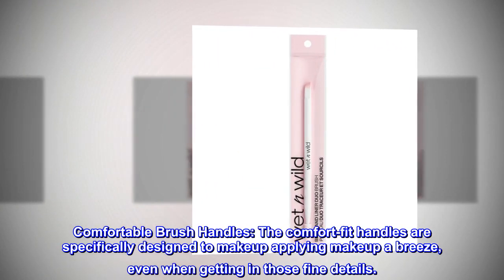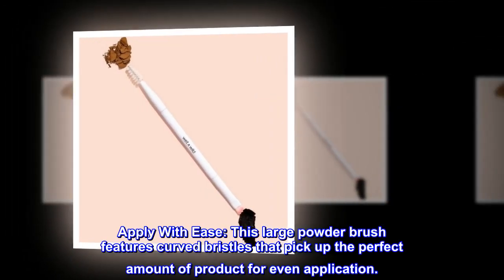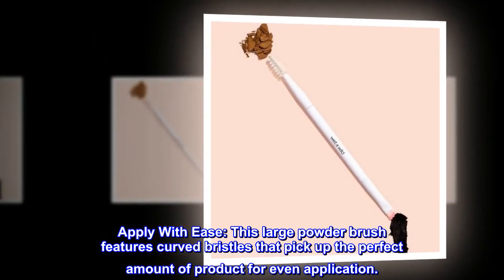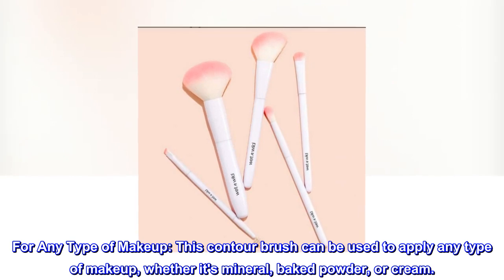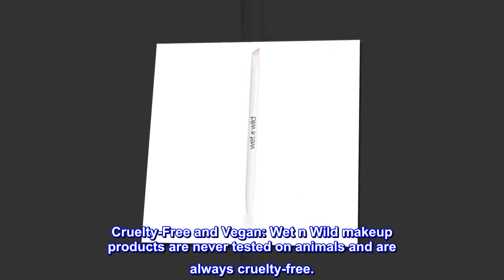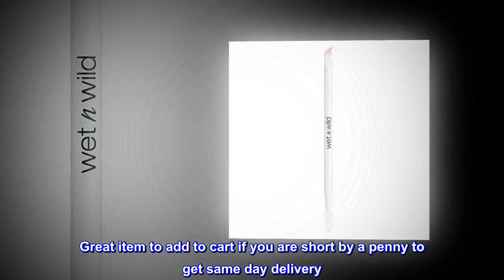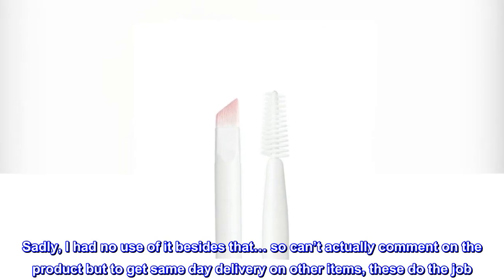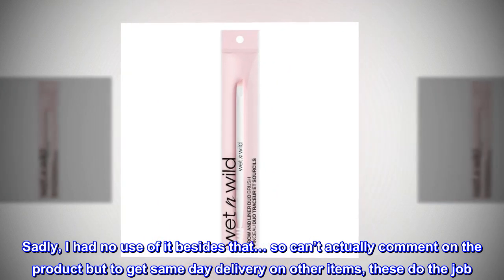wet n wild Essential Makeup Brush| Brow & Liner Brush| Flat Angled Liner Brush| Ultra-Thin Precision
Two-in-One Makeup Brush: This dual-ended brush features flat, angled bristles ideal for applying wet or dry eyeliner or brow color. The opposite end provides a convenient spoolie brush, perfect for blending, shaping, and grooming the eyebrows.
Comfortable Brush Handles: The comfort-fit handles are specifically designed to makeup applying makeup a breeze, even when getting in those fine details.
Apply With Ease: This large powder brush features curved bristles that pick up the perfect amount of product for even application.
For Any Type of Makeup: This contour brush can be used to apply any type of makeup, whether it's mineral, baked powder, or cream.
Cruelty-Free and Vegan: Wet n Wild makeup products are never tested on animals and are always cruelty-free.
 Great item to add to cart if you are short by a penny to get same day delivery
if you are short by a penny to reach same day delivery, this is a good item to add to your basket. Sadly, I had no use of it besides that… so can’t actually comment on the product but to get same day delivery on other items, these do the job